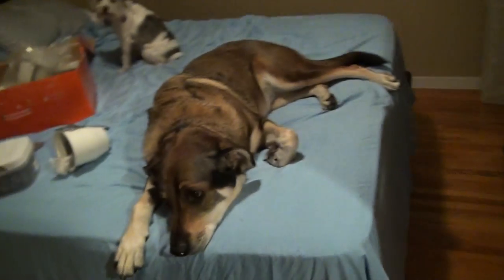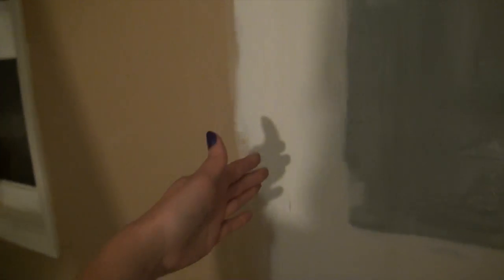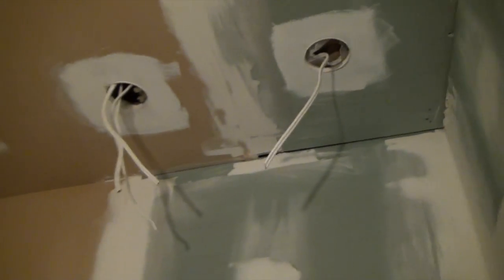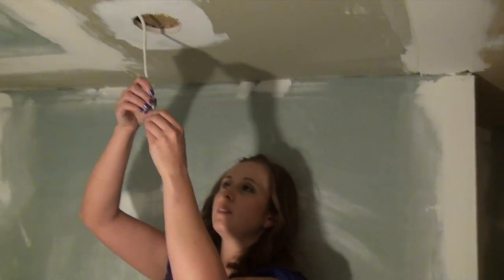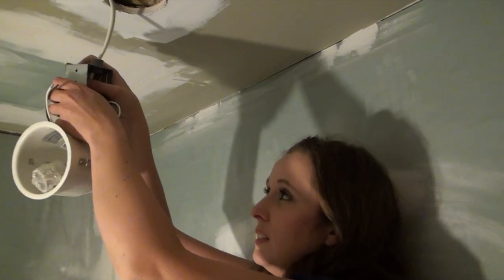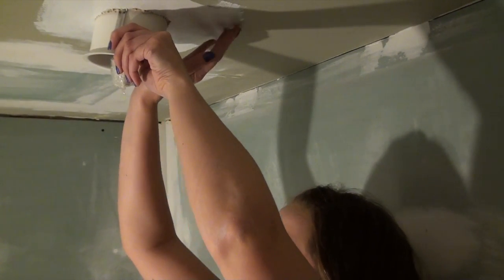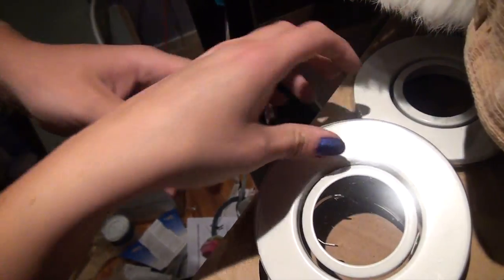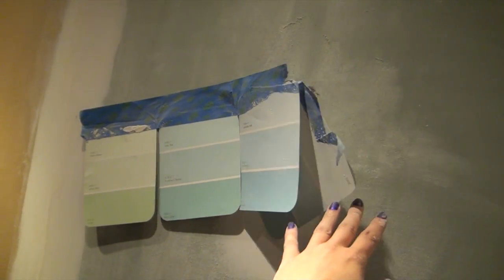Bathroom Reno: Paint Choices + Lights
An update of our new bathroom reno. We are installing the potlights and thinking about paint colours!!